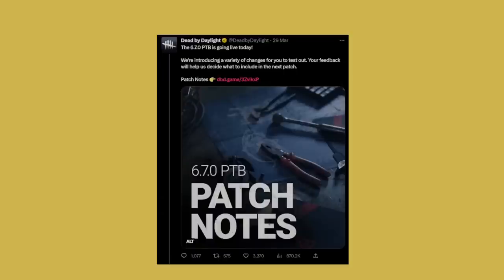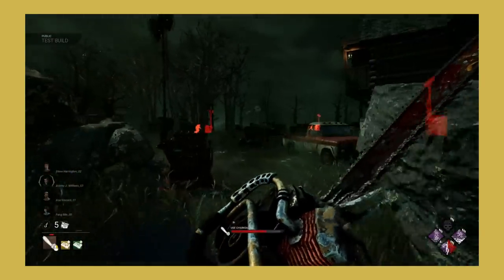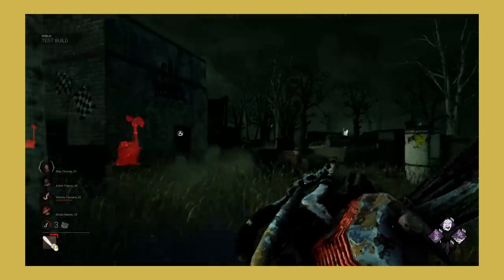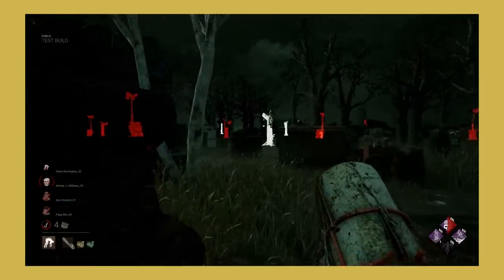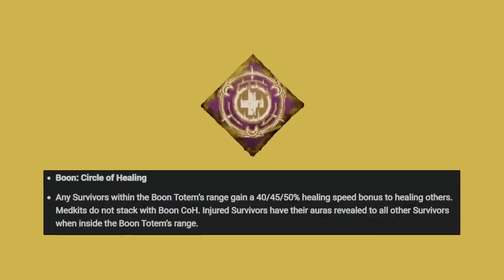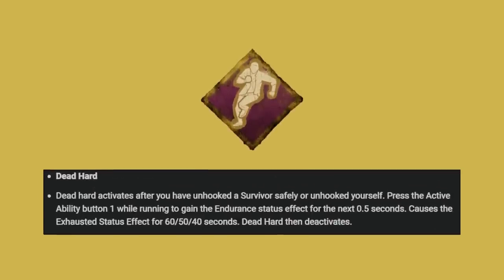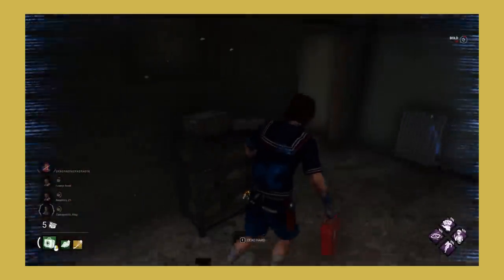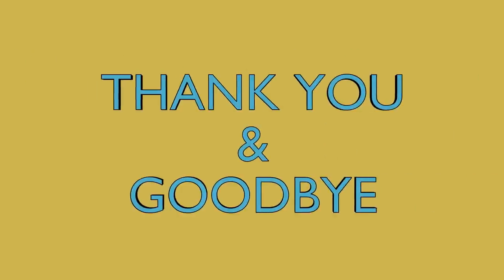How I would fix the 6.7.0 Midchapter | Midchapter Review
The recent ptb has some interesting changes. So I made this video to talk about them.

Chapters

00:00 - Intro
00:26 - Visual heartbeat
00:48 - Blood Web changes
01:36 - Map changes
02:10 - Removing light interactions
02:48 - Killer addon changes
03:04 - Billy changes
04:34 - Perk changes
09:11 - Healing/Med-kit changes : (
10:46 - Outro
Hashtags